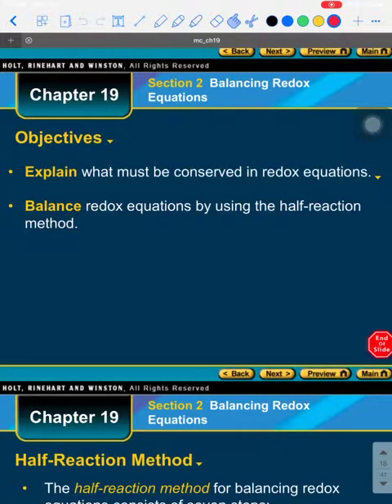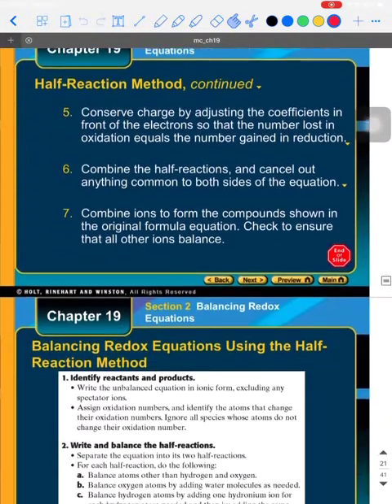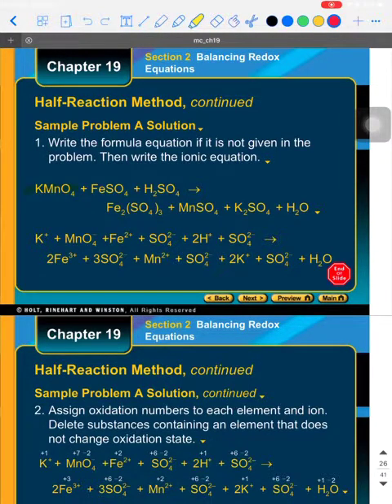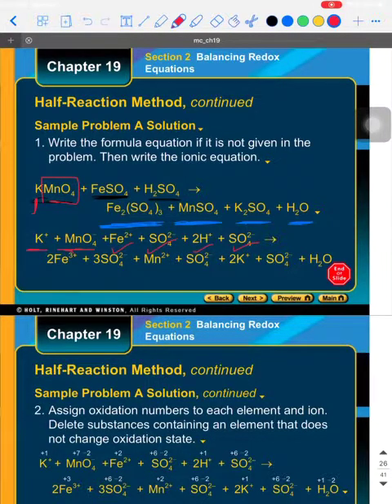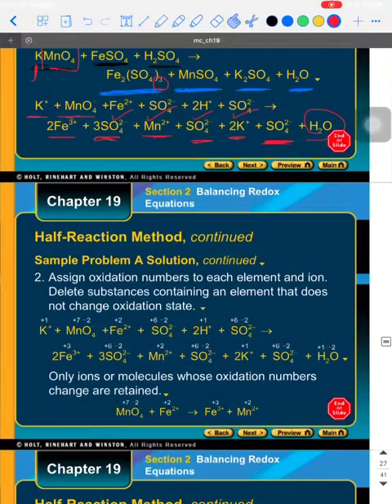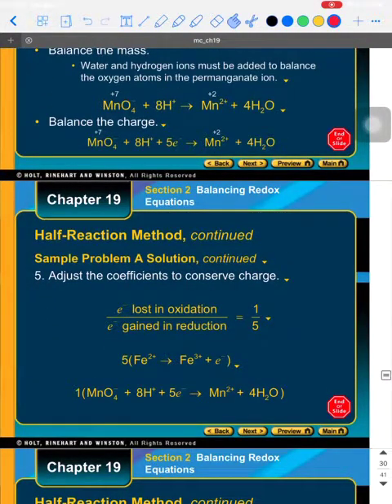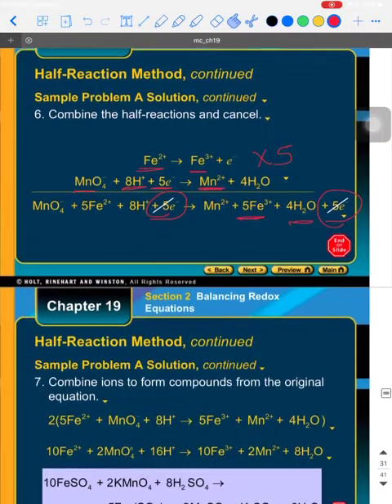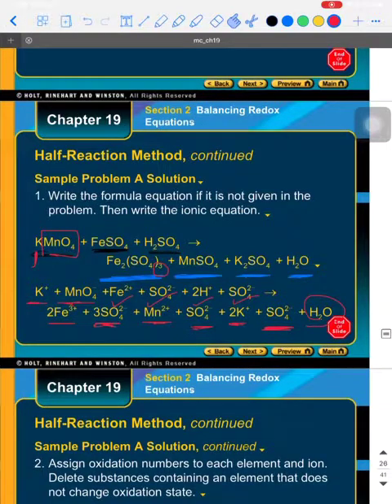G11 Chemistry ch 19 sec 2 Dr Ahmed Hussam